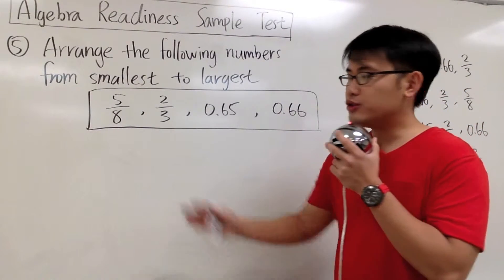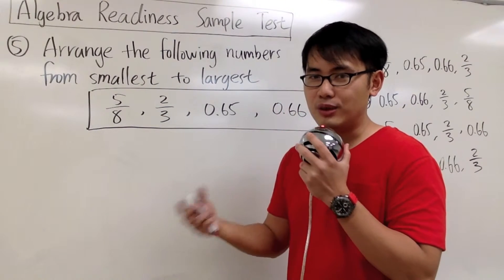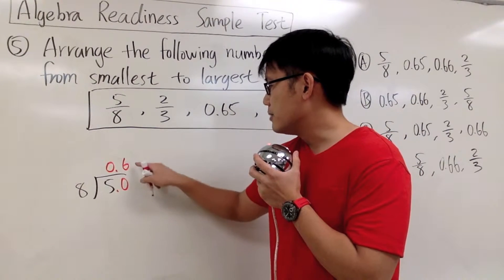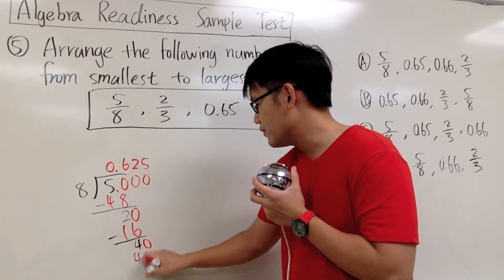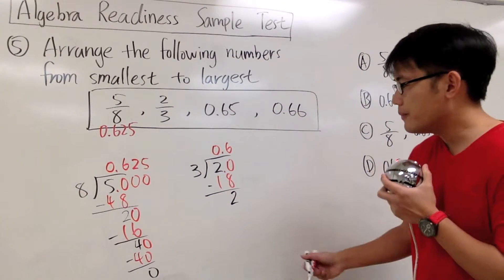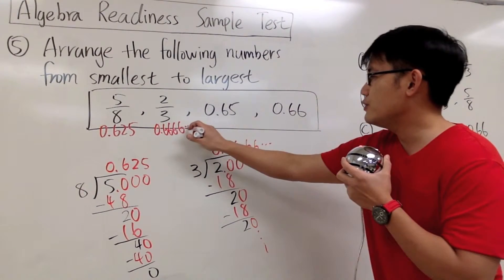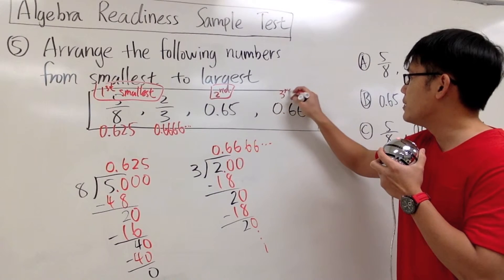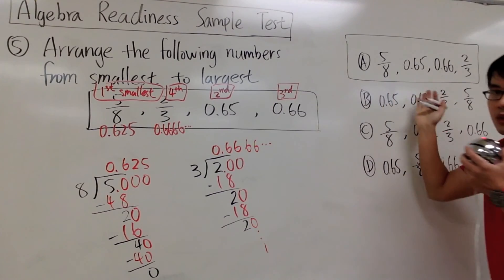Algebra Readiness Q5 | Pierce College math assessment sample